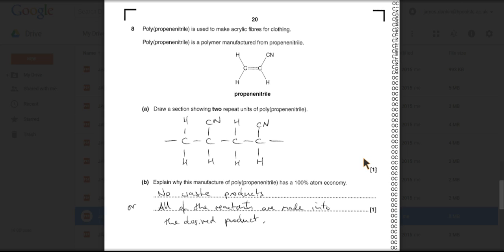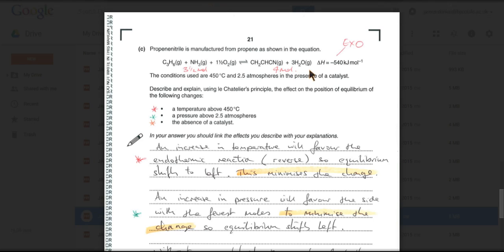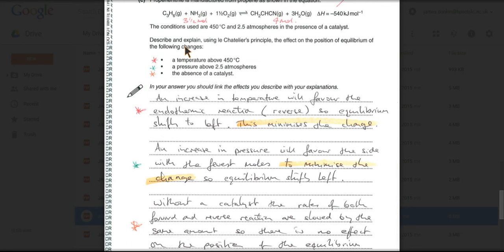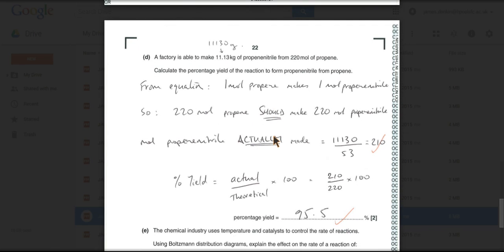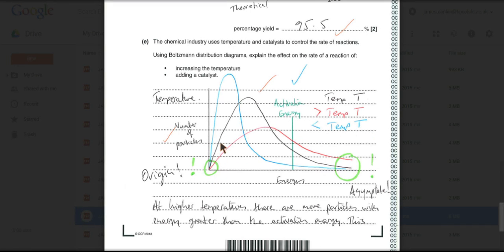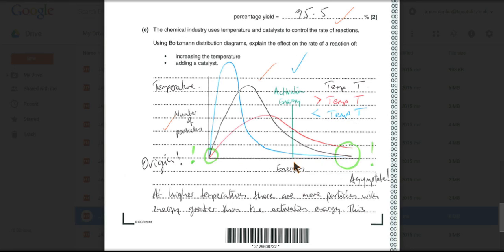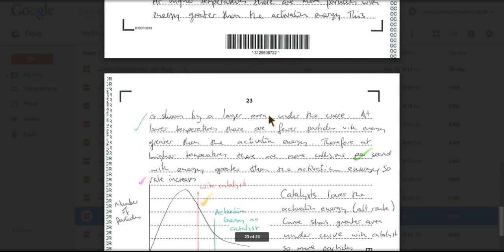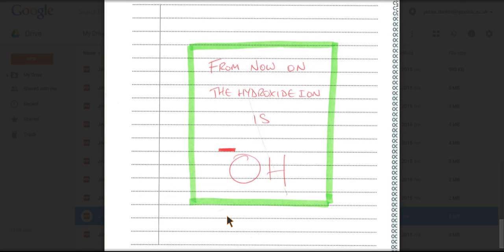F322 Jun 13 Q8